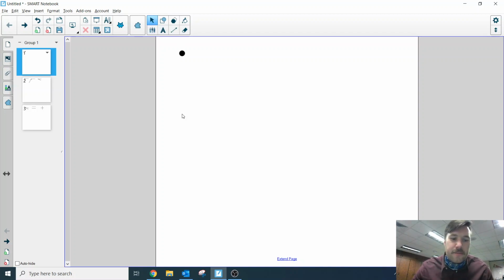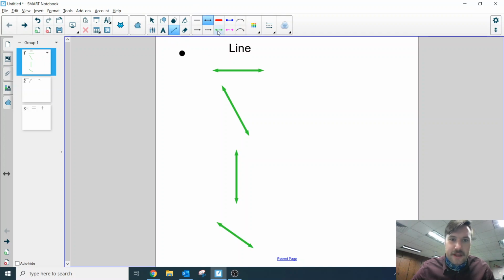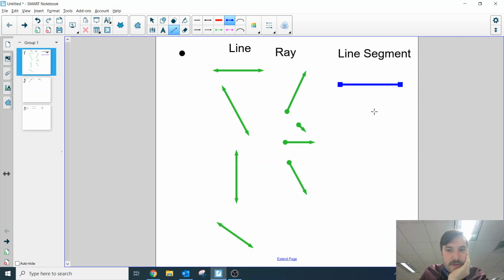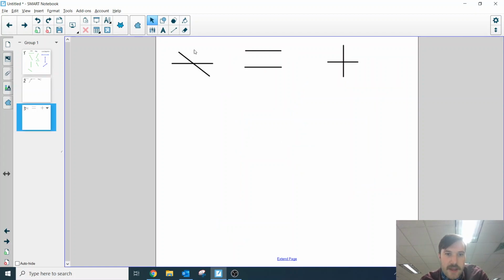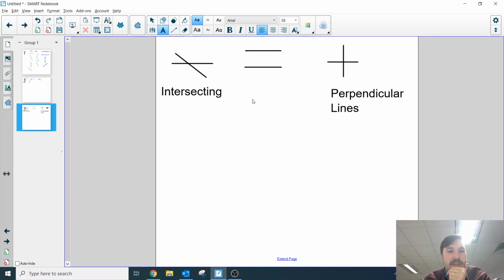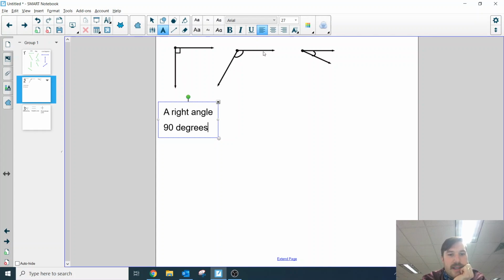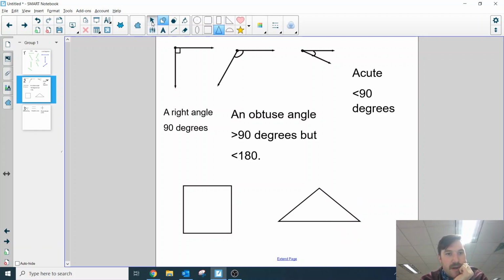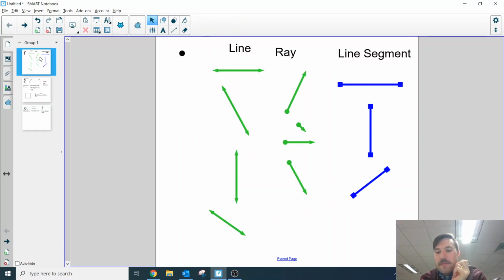Lines and Angles